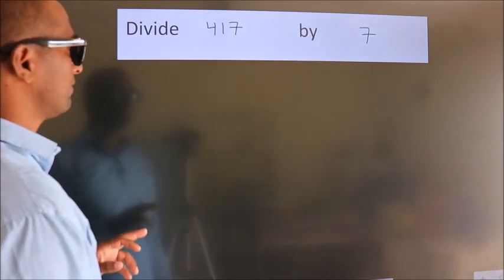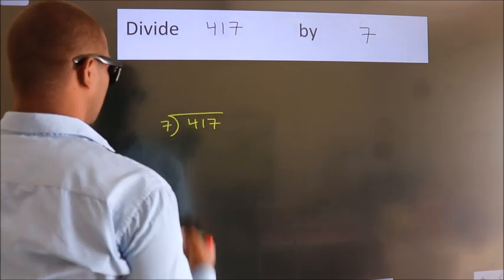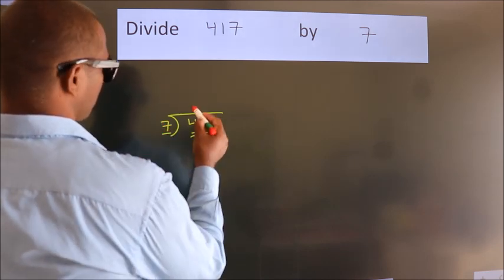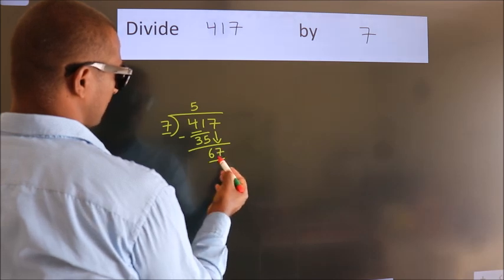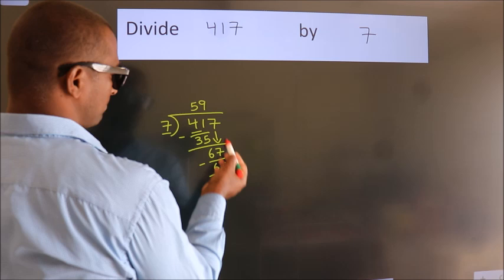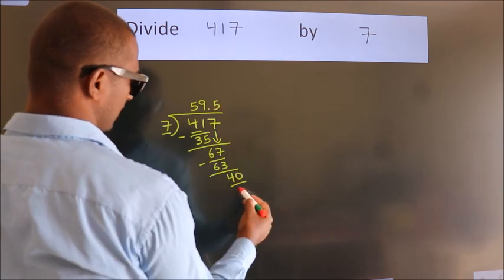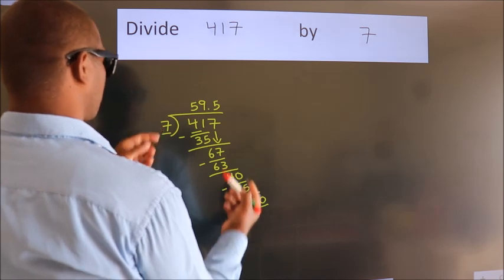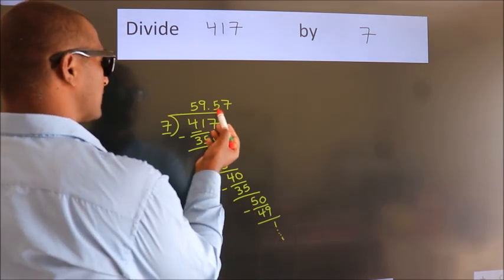Divide 417 by 7 Divide completely